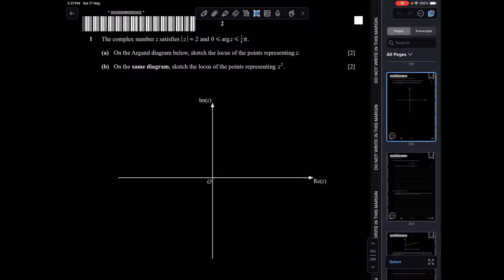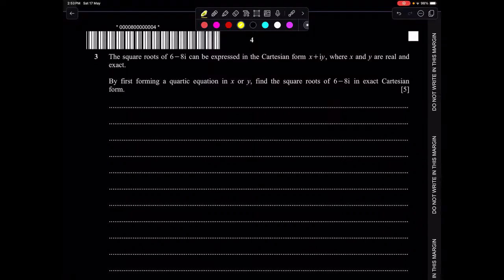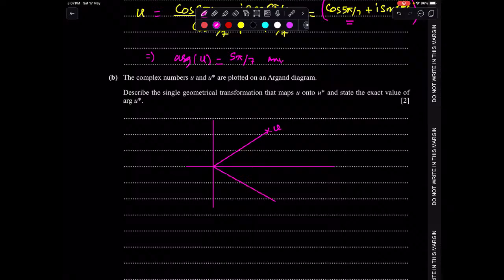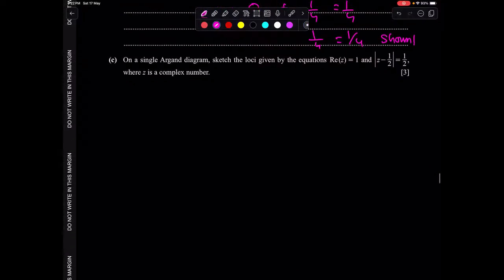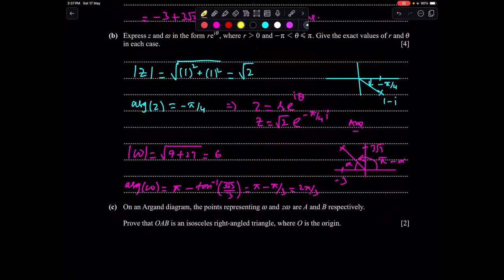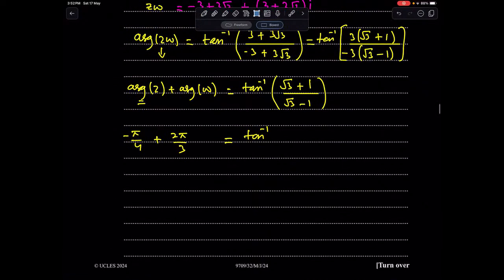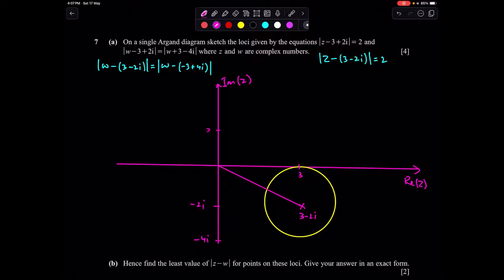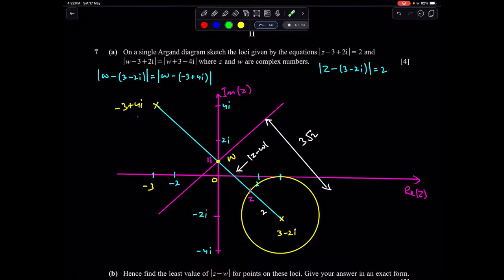A2 MATH P3: LIVE COMPLEX NUMBERS IMPORTANT QUESTIONS OF 2024. SAT, 17 MAY 2025.